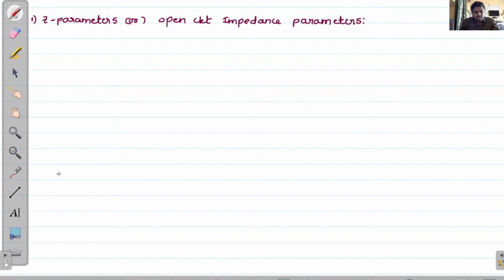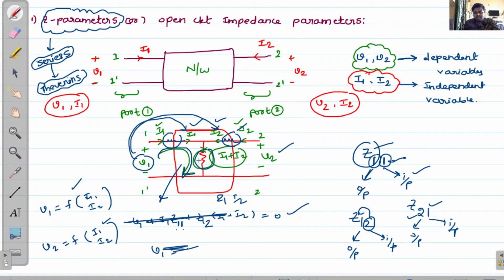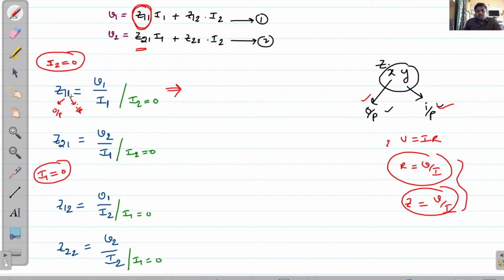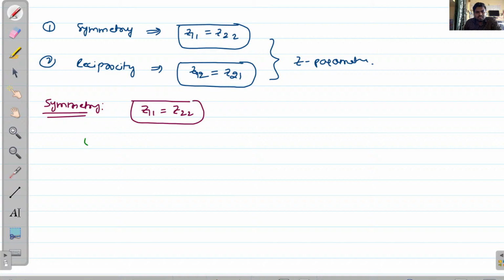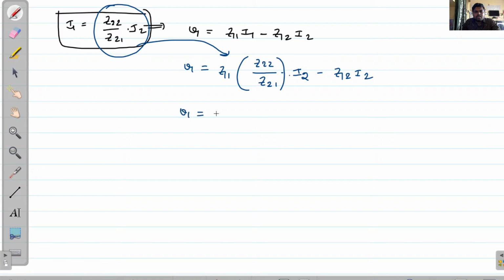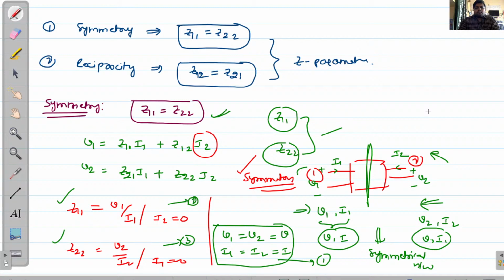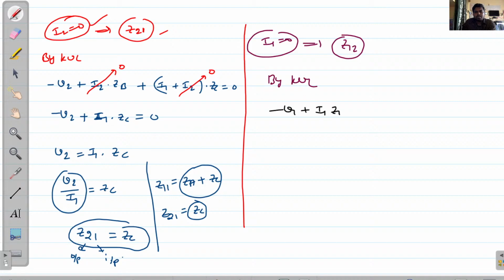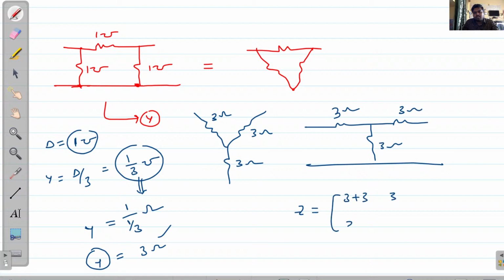Lecture-25//Network Theory//Z-parameters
NT TwoPortNetworks Z-parameters#
Two-Port Networks (Z-parameters)